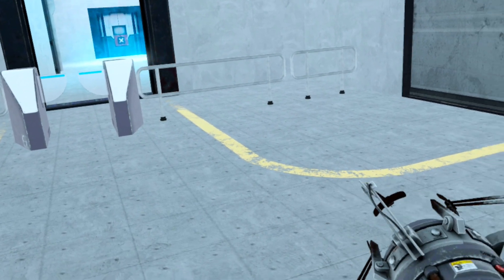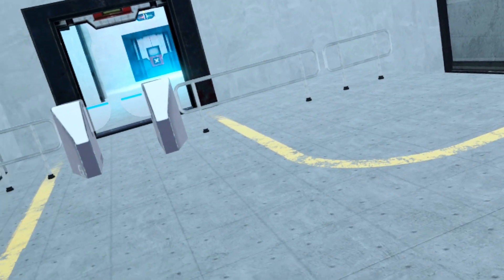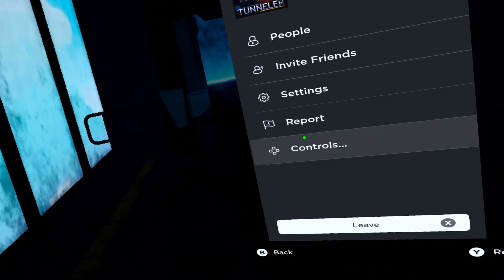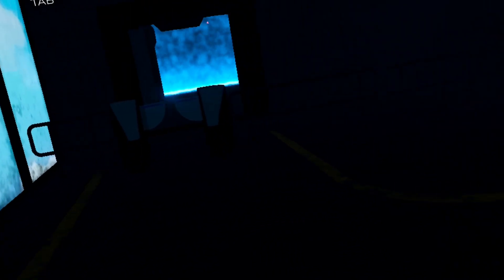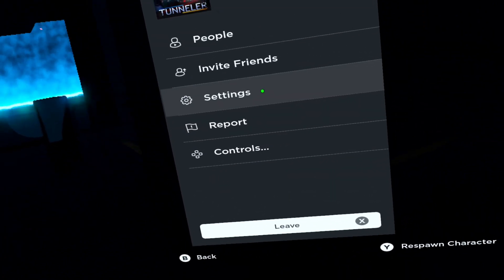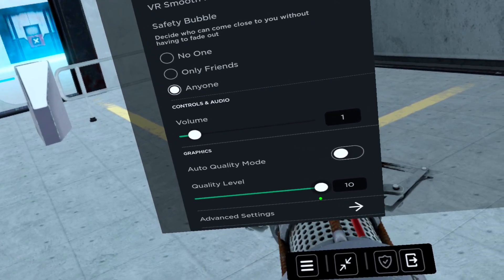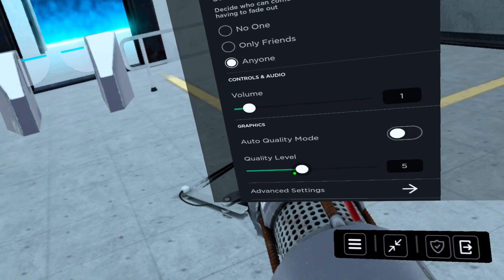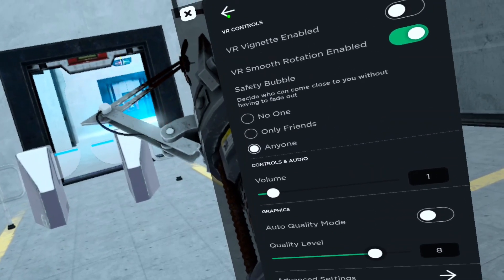Fix for Dark and Laggy Roblox VR Games on Quest 2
I have found the problem and solution as to why the "more graphically amazing" Roblox VR games are "dark and laggy.”

Turn off Auto Quality Mode and find the sweet spot.

Please share this wherever you can as many Quest 2 users playing Roblox VR are experiencing this issue and I'm too small a channel to get this out to the masses!

Like, comment and share to help your fellow Roblox players! (Normally I wouldn't ask for likes but more likes and comments would mean more exposure and everyone playing Roblox needs to know about this solution).

Any and all engagement would help push this out.

Thank you all! Have a good one!